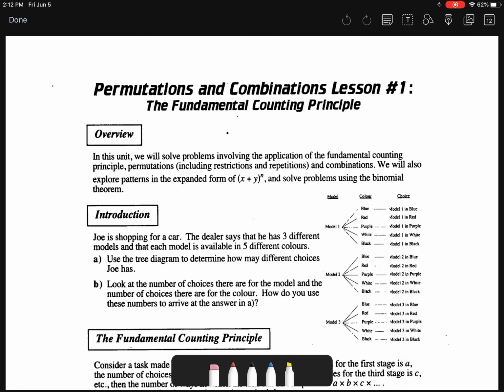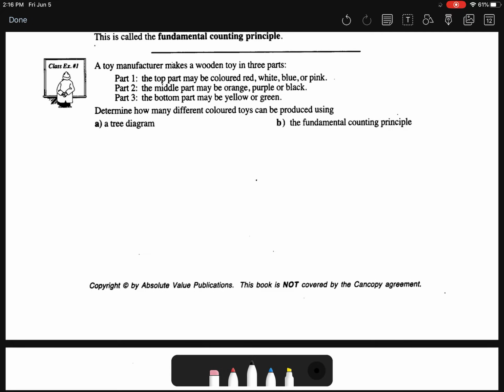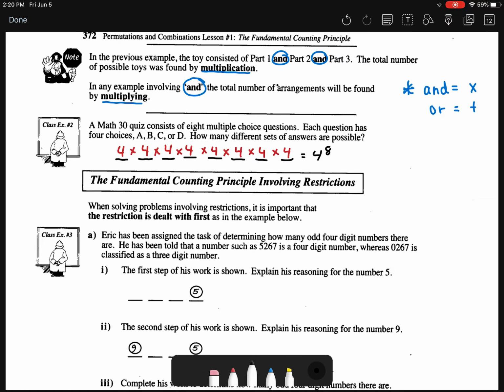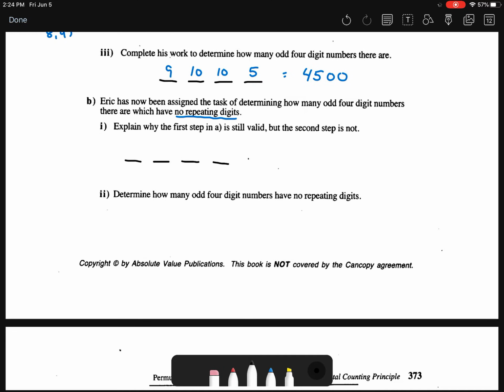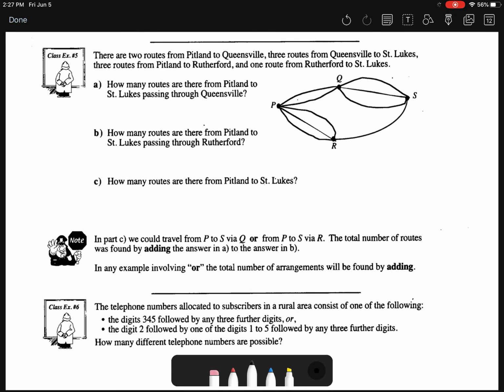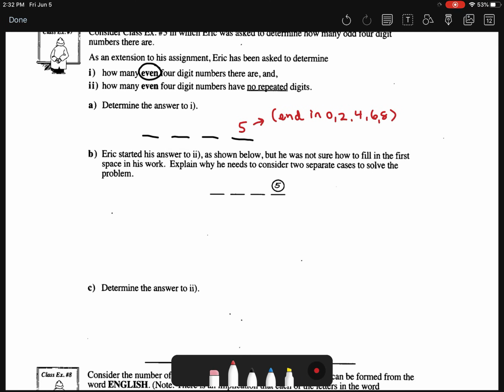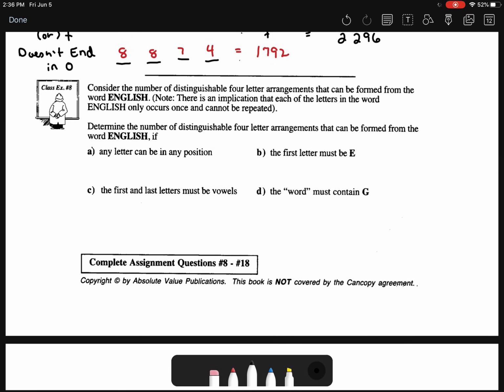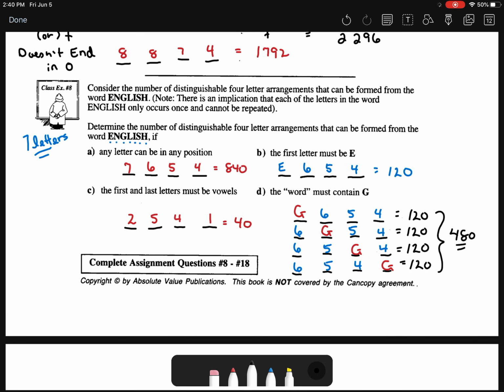Math 30-1 Lesson #1 The Fundamental Counting Principle